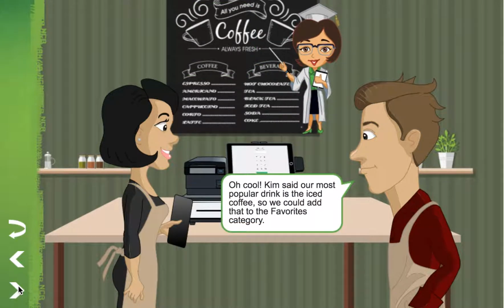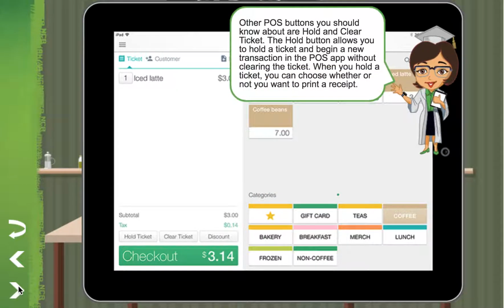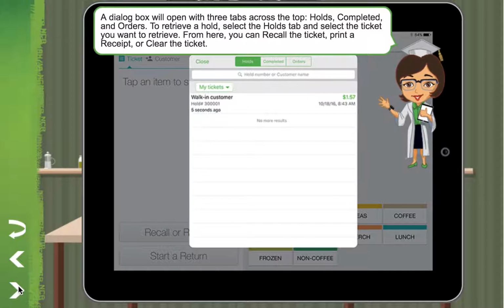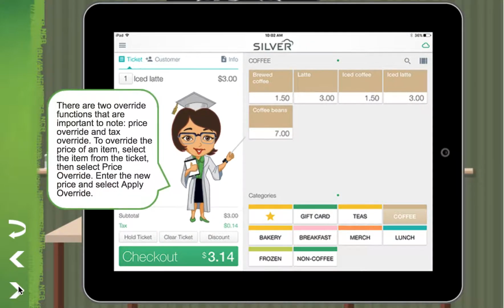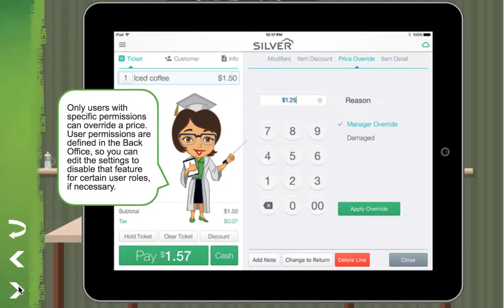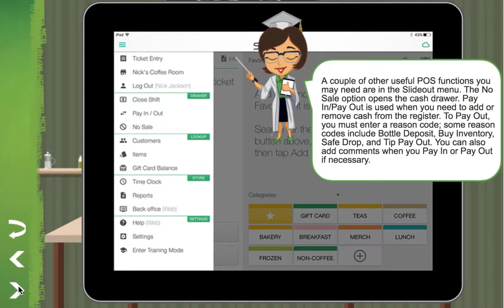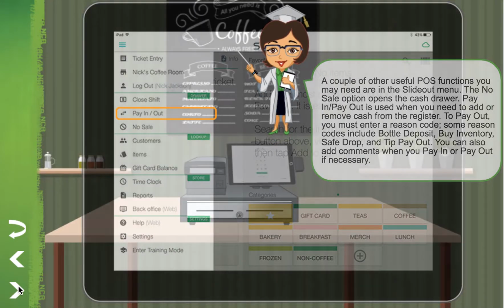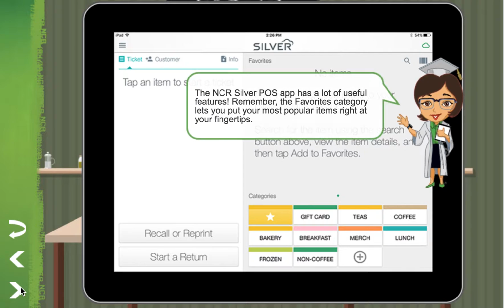Course 702 - Other POS Functions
In this video, you will learn about other pos functions in NCR Silver.